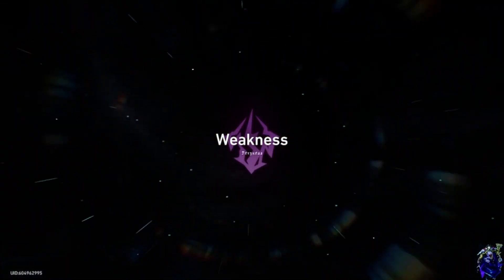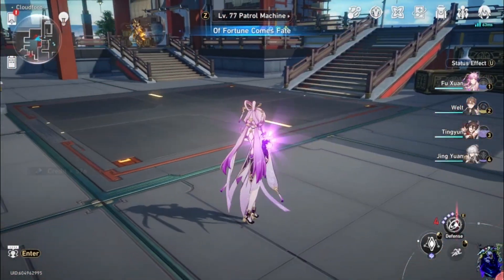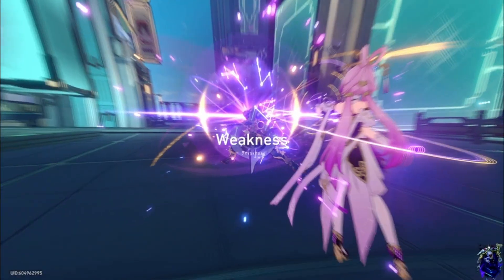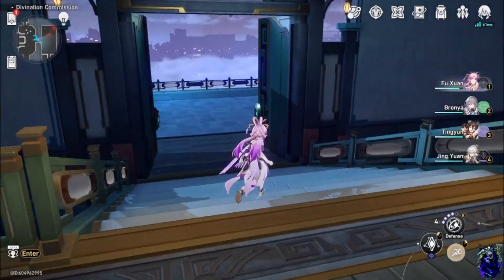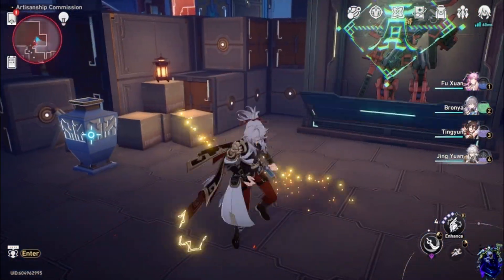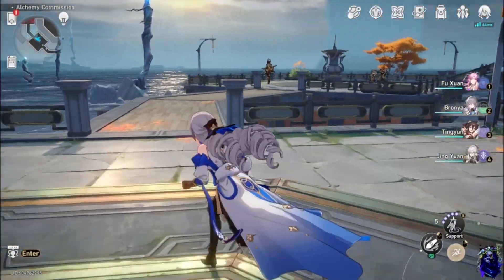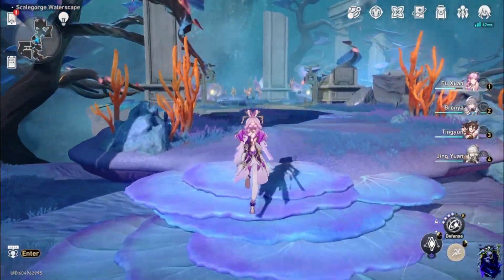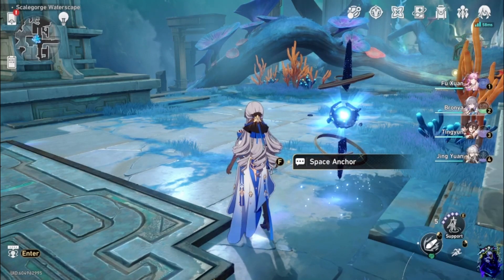How to farm credits in Honkai Starrail without TP Daily Credit farm Full run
I run through my full guide on how to efficiently farm the overworld for credits and for some new players the character ascension materials. I tried my best to edit out all the battles because it would be to long. Please enjoy:)